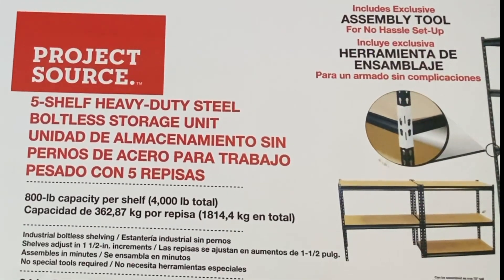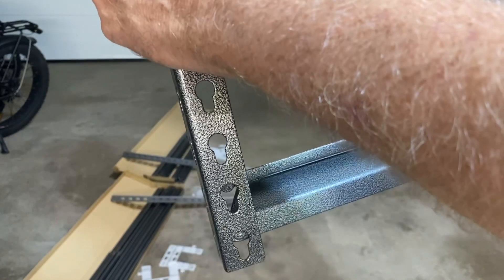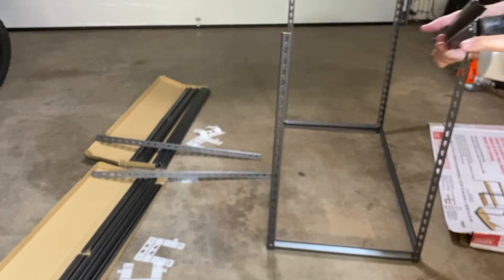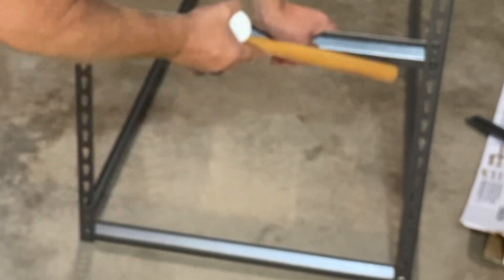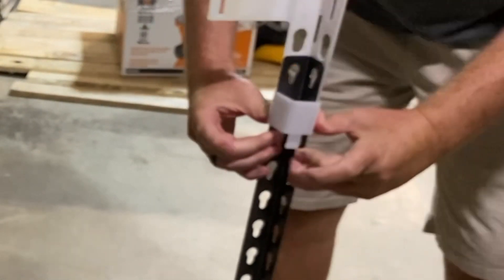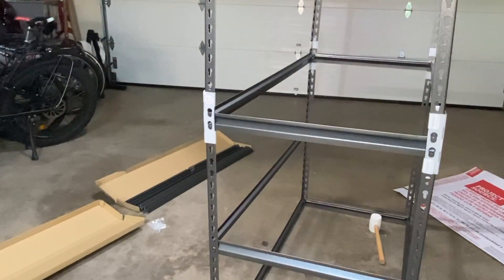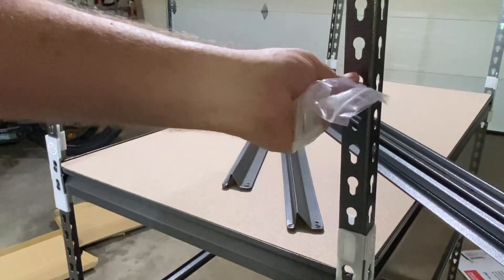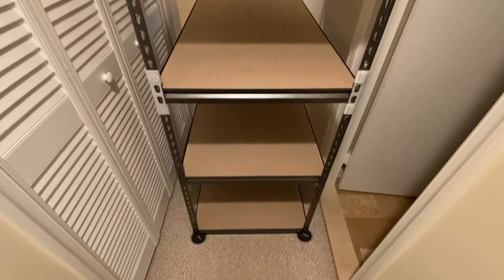Revamp Your Space with Project Source Boltless Shelving! Easy Assembly Guide!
Are you looking to put together your own Project Source blotless shelves that you got from Lowes? In this video, I'll show you how to use the middle shelf installation tool to build these boltless shelves quickly and easily. You only need a knife to open the boxes and a hammer or rubber mallet.

This is a pretty easy DIY project. The middle shelf tool can be confusing at first but I show you exactly how to use it when I get to that part of the project.

If you're looking for a step by step guide on how to build your own Project Source blotless shelves, then look no further! In this video, I'll show you how to use the middle shelf installation tool to build these shelves to the 5 tier height easily. After watching this video, you'll be able to build your own shelves in in less then an hour.

Thank you for choosing to spend your time with me here at 'Hack the Honey Do List'. Your support means the world!

While you are here, you may want to check out some of the videos below: